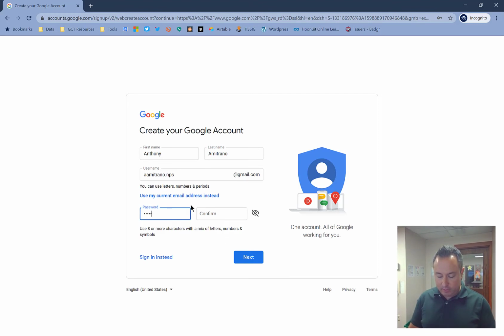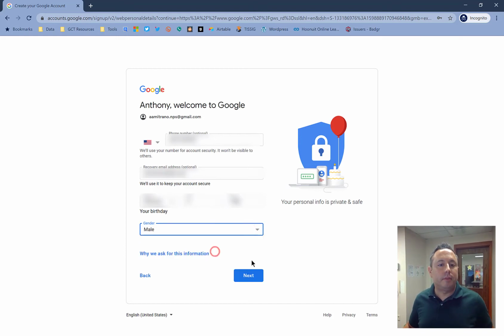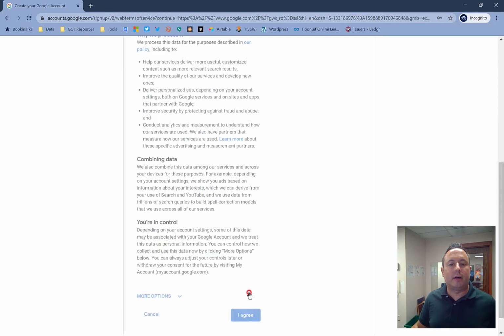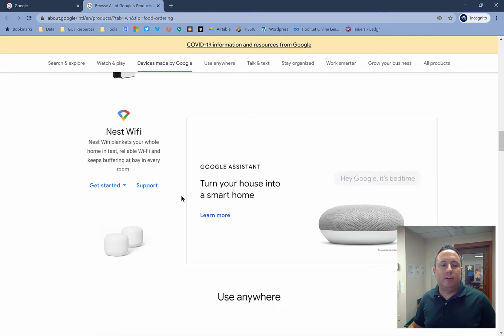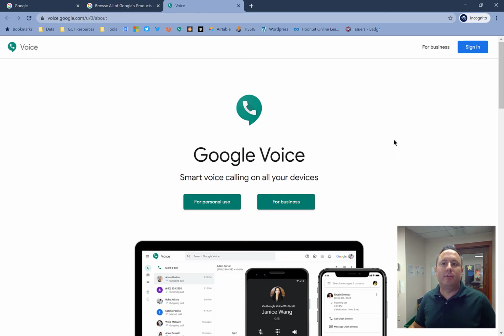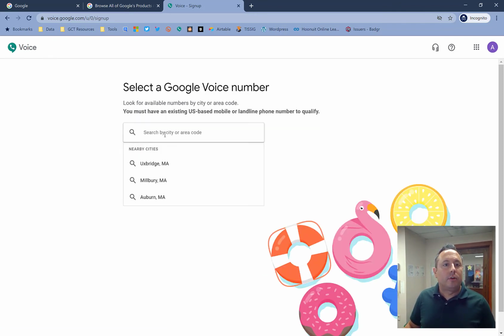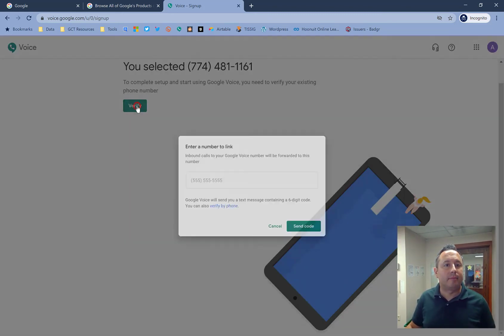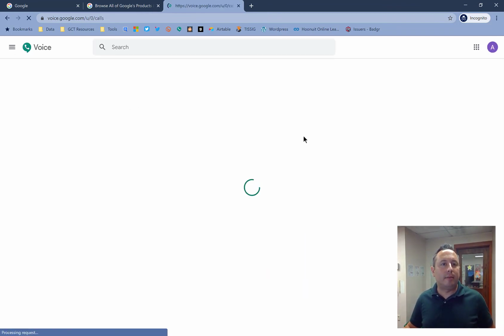Setting up a Google account for Google Voice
Walkthrough of setting up a Google account for the purpose of using Google Voice.  Geared towards teachers.